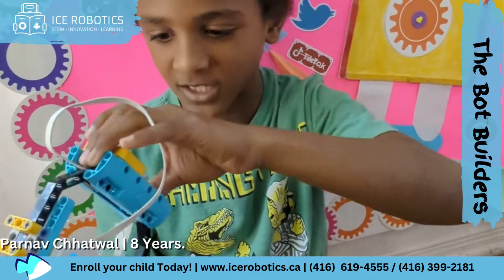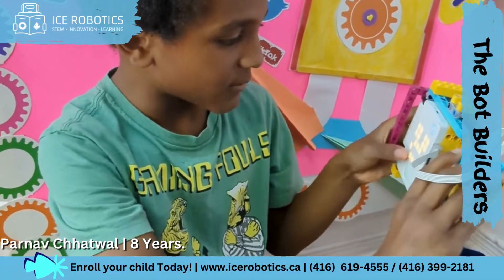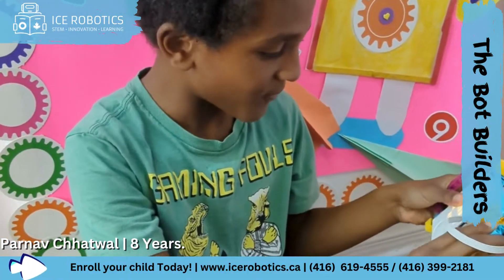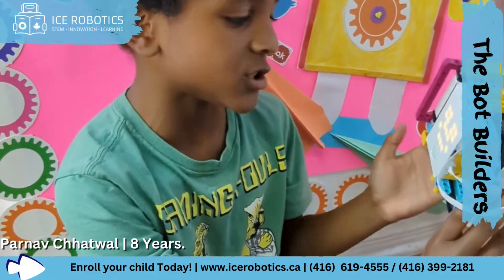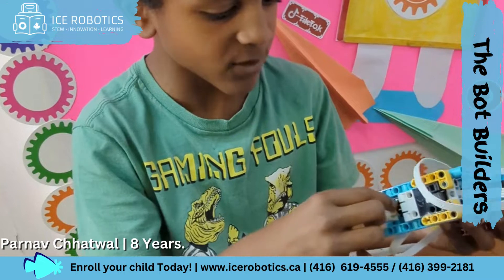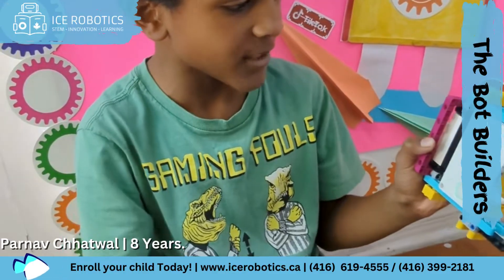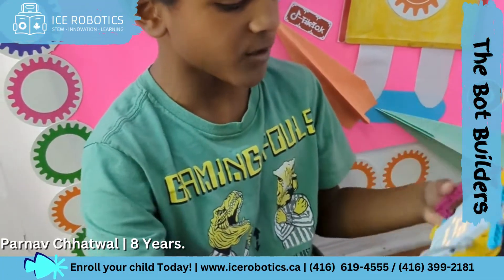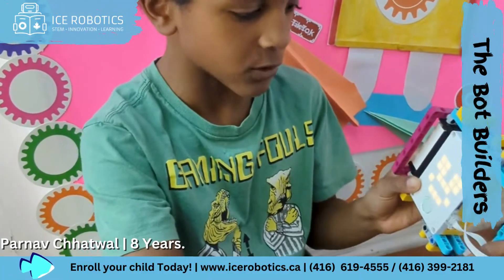"Spike Prime Prodigy: Parnav's Robo Adventure!"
Embark on an electrifying journey with 8-year-old Parnav as he crafts a Spike Prime robot at ICE Robotics! Witness the magic of his youthful genius unfold in this exciting robo-adventure. 🚀🤖